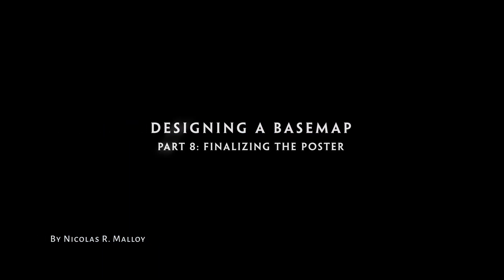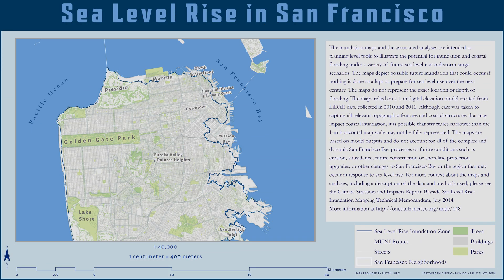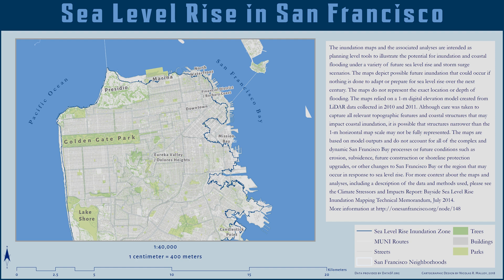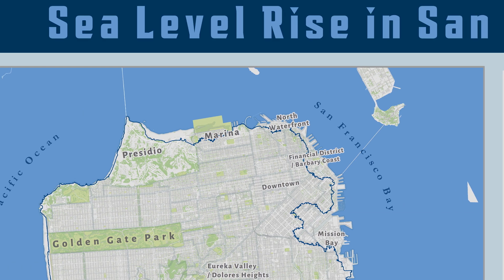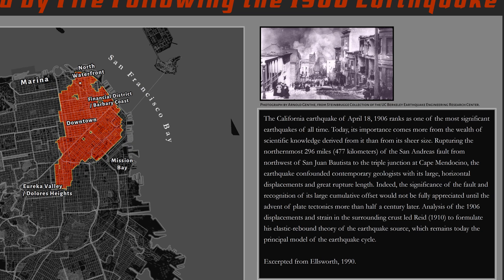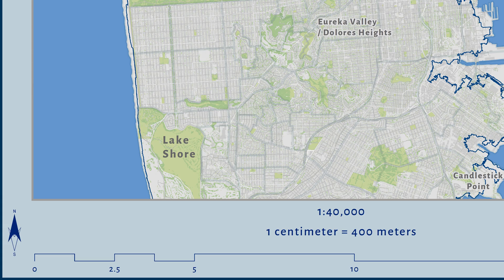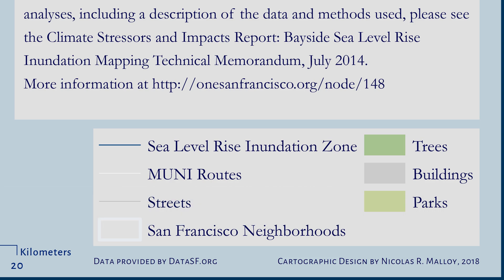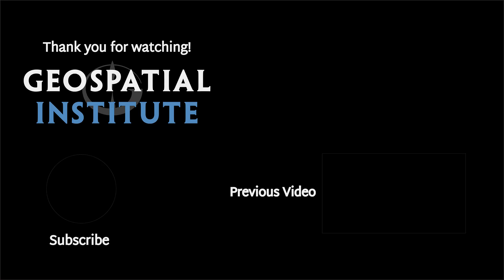Designing a Basemap Part 8